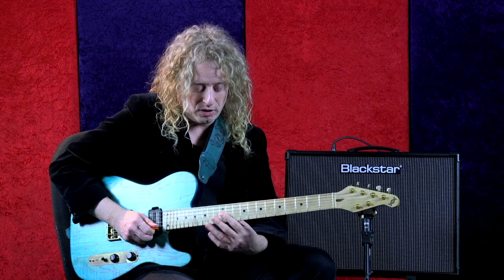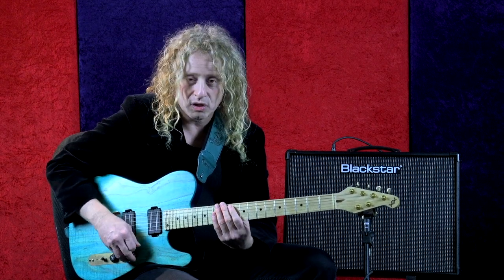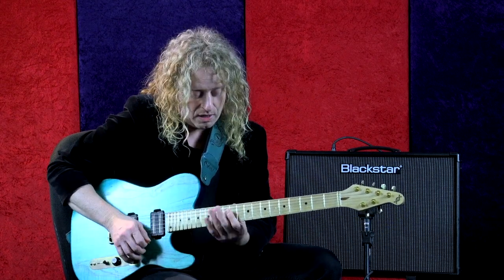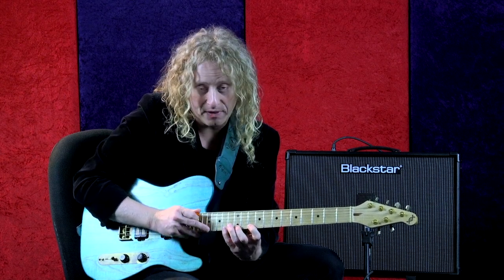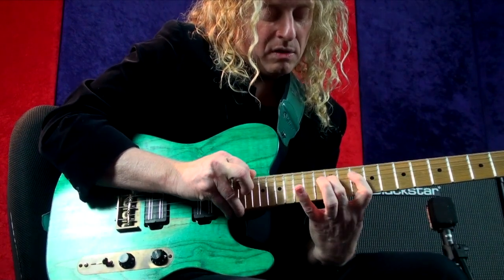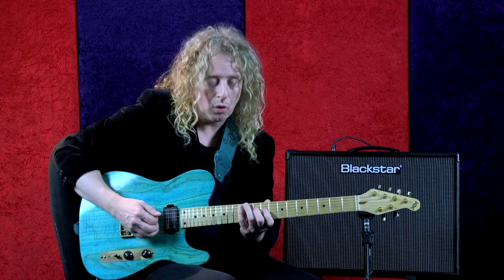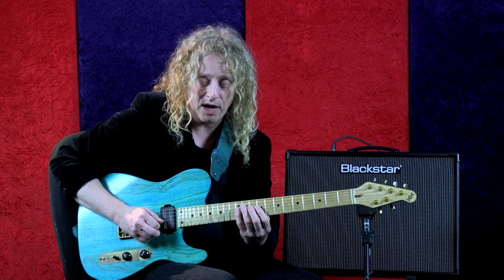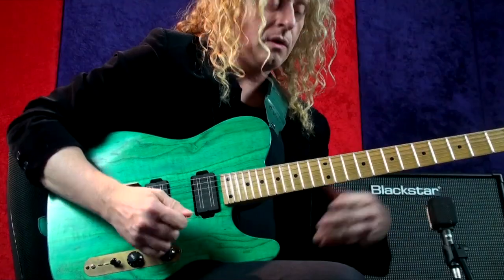Shred guitar - Blackstar Potential lesson with Freddy DeMarco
Freddy is using a ID:Core 100 for this lesson.